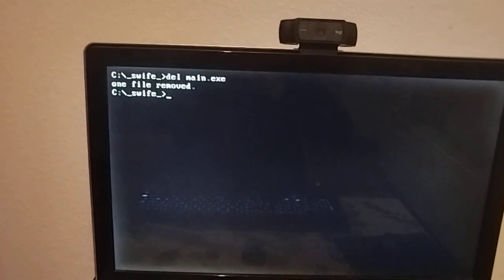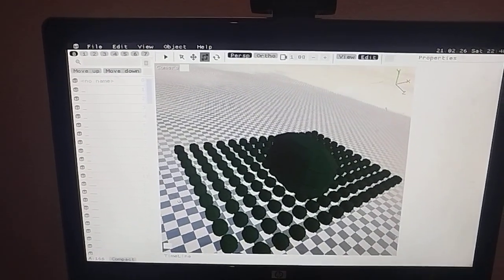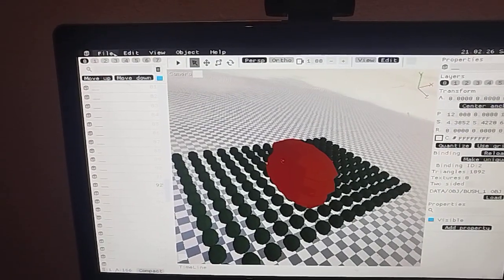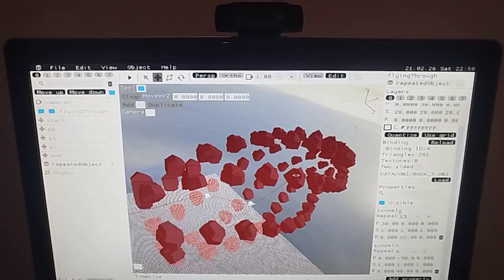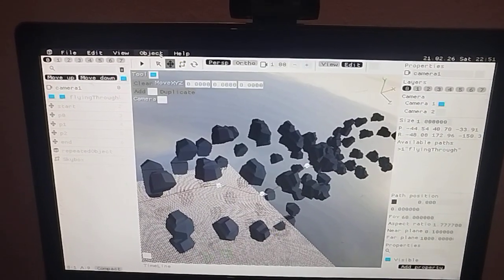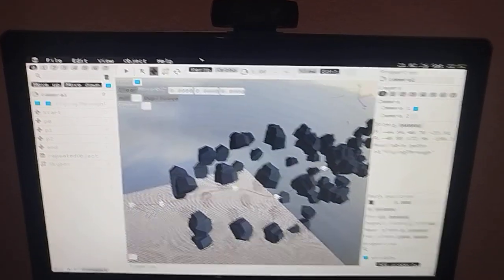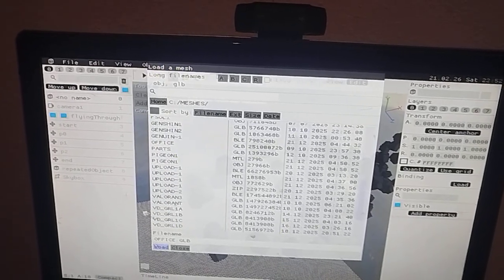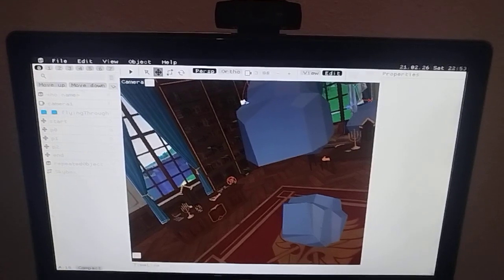Swife, a free (DOS) 3D object placer for your game projects in just some few lines of code.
If you are a game developer and just searching for a simple "object placing" solution.. this tool maybe right for you. It's not Godot/Unity/Blender/Unreal but it maybe worth a look if you just are searching for something simple to just place 3D objects in space.

Github link to the Open Source (FreeDOS/DOS) 3D level editor project "Swife" by me: